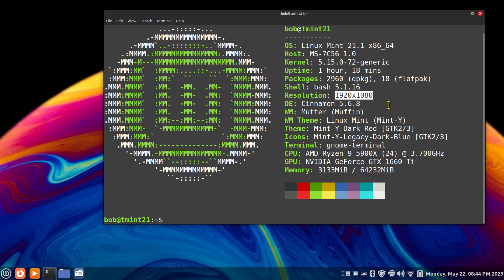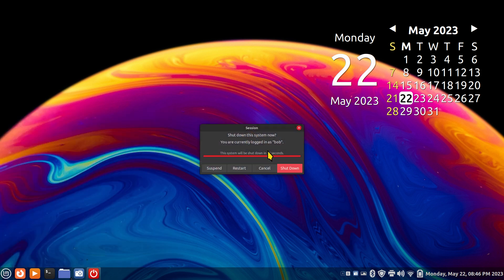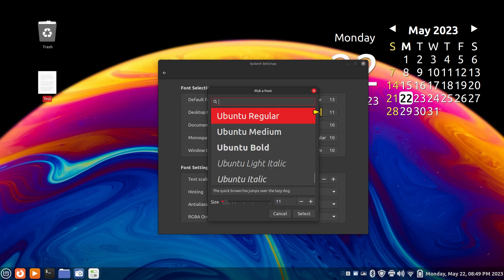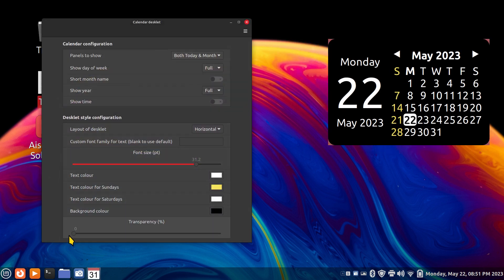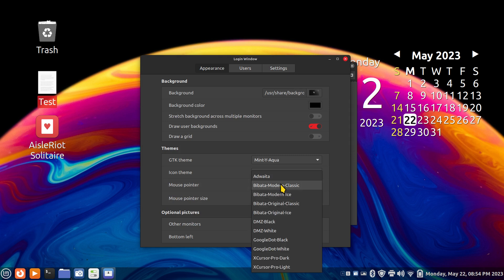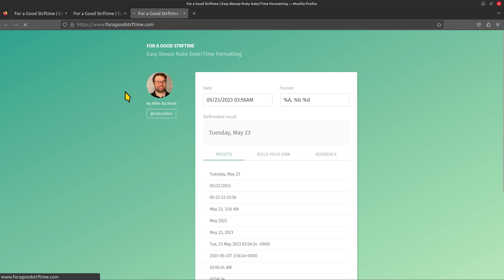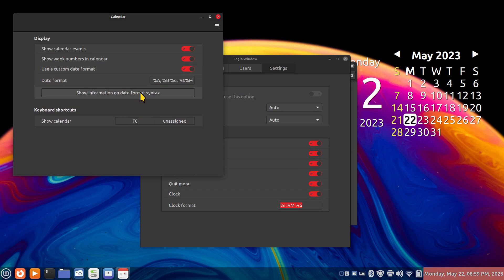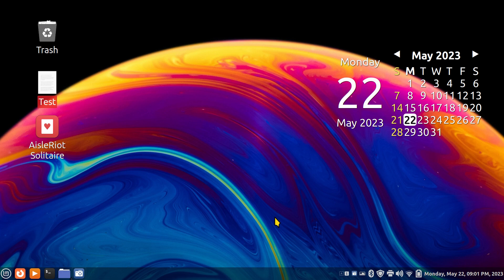Linux Mint 21.1 - Cinnamon - Minor Tweaks.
Filmed in 1920 x 1080. How to tips for Minor Tweaks for the Cinnamon Desktop of Linux Mint 21.1 . Best viewed  on large screen.

0:00 - Intro to Linux mint 21.1 Cinnamon Minor Tweak Tips
0:12 - System Information & Overview
1:20 - Shutdown or Power down Now button
1:56 - Logout System Now
2:05 - How to Tips on Timer for Shutdown Now & Logout Now
3:30 - Tips on Font selection for system wide & desktop fonts
6:11 - Tips on Text Scaling Factor
7:14 - Desklet Scaling example
7:54 - Login Window tips
11:22 - Login Window Clock Format Tips
16:05 - Keyboard shortcut for activating the Calendar on Panel Bar
17:14 - Subscribe to Linux for Seniors